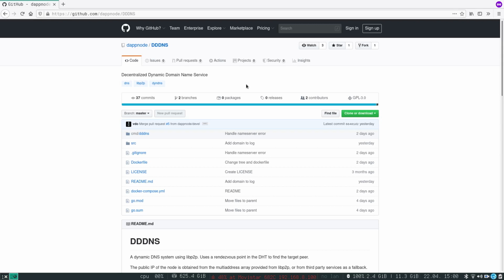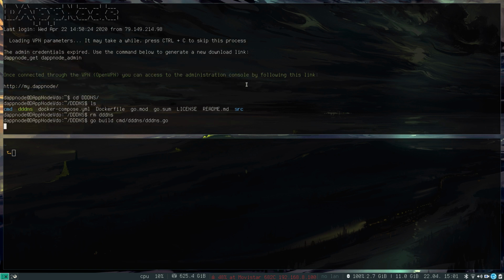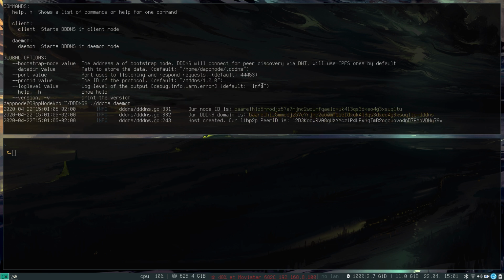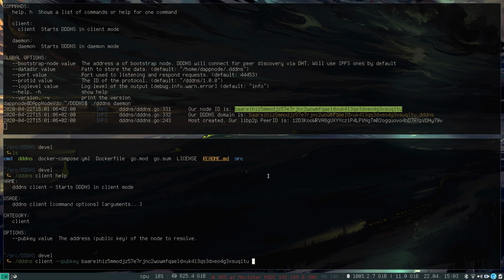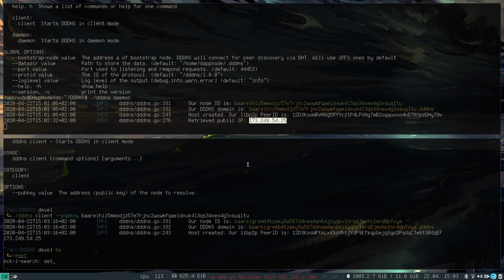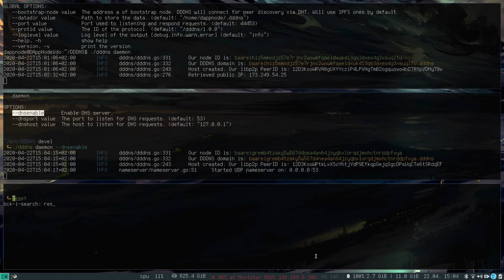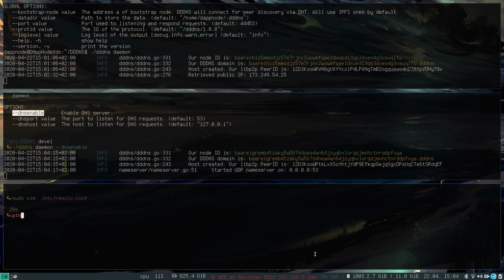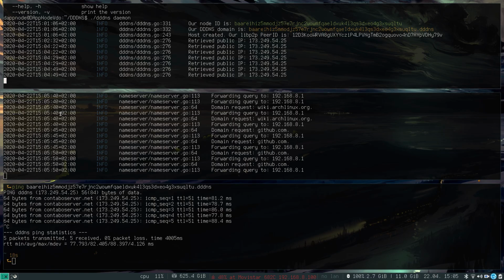DDDNS - Connecting two machines with dynamic IPs without a DNS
As Consensys Grantees, we developed a Decentralized Dynamic Domain Name Service (DDDNS) that allows for two machines to rendezvous using libp2p, no central server required.